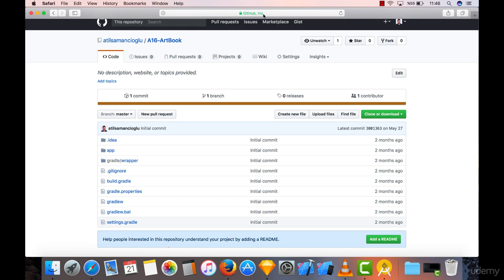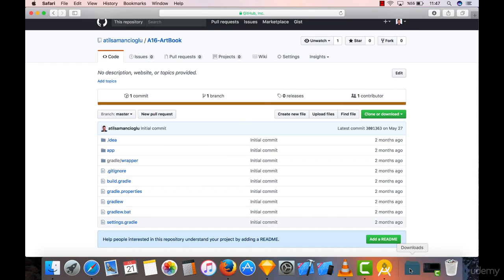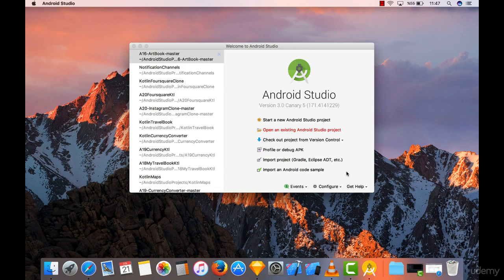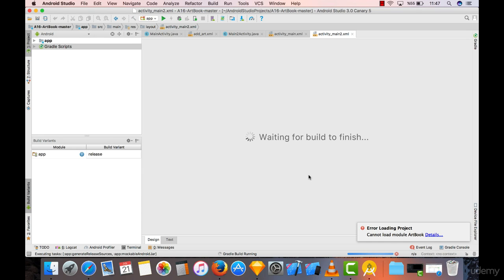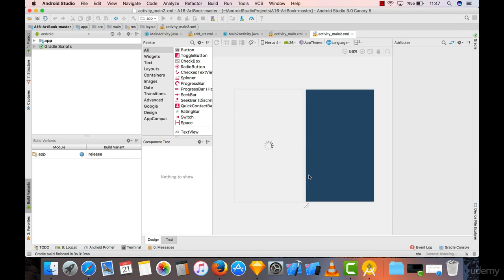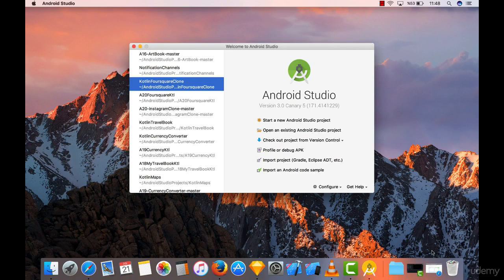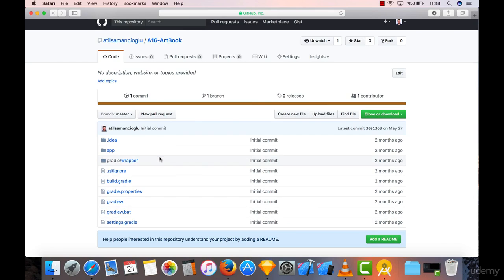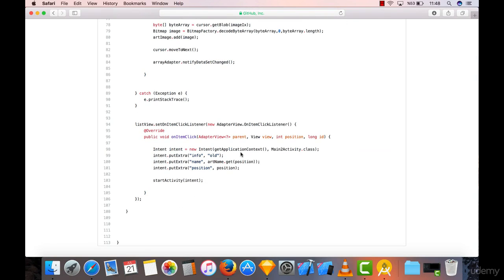Lesson 12 : How to download projects - Kotlin Android tutorials